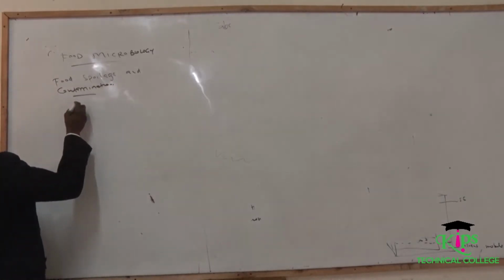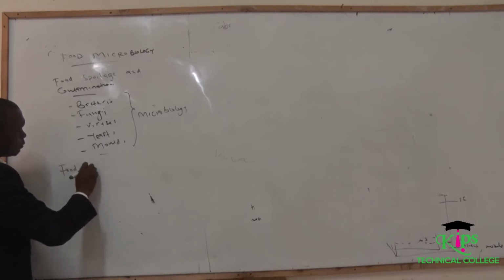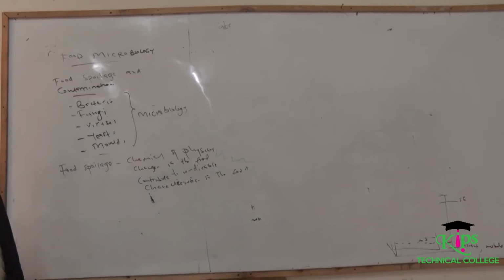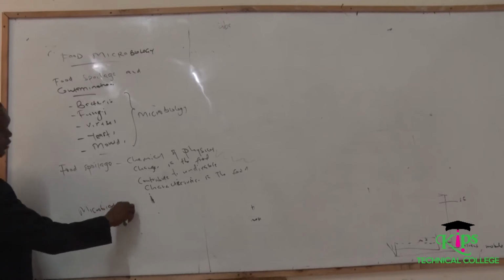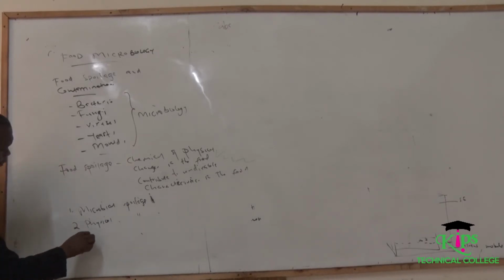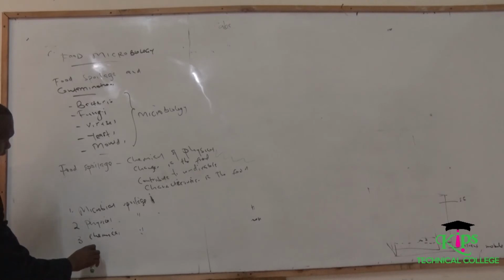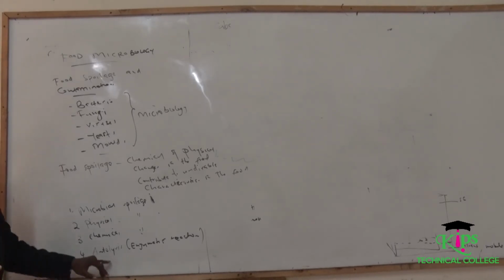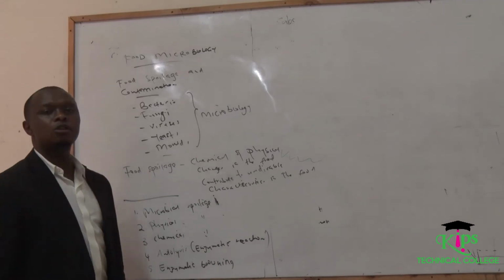Food Microbiology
Food Spoilage